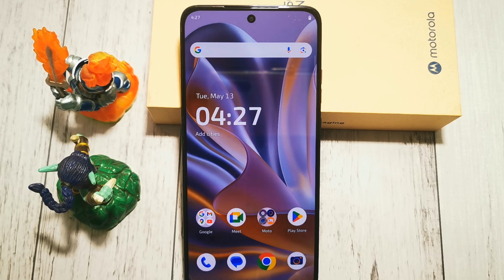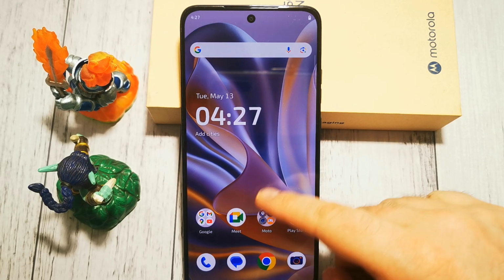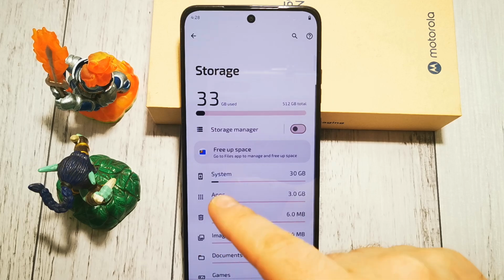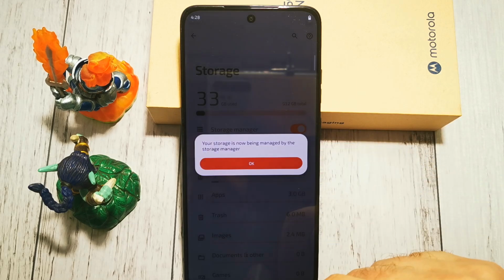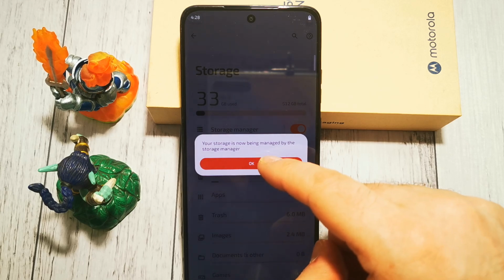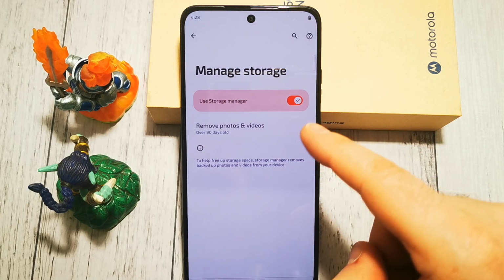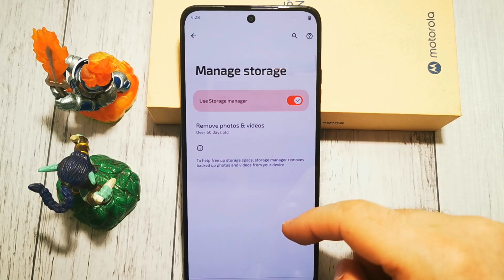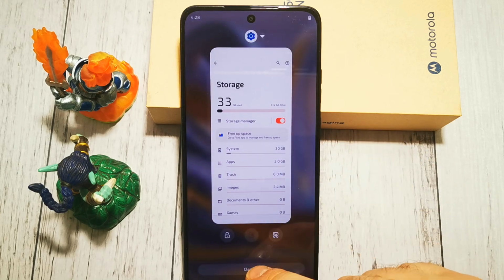📦🛠️📱 How to Turn On Storage Manager on Motorola Edge 50 Neo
Turning on Storage Manager helps you automatically manage and free up space on your Motorola Edge 50 Neo by cleaning up unused files, cached data, and other items. Here's how to enable this feature for easier storage management.

Steps to Turn On Storage Manager on Motorola Edge 50 Neo:

Enable Storage Manager:

Open Settings on your Motorola Edge 50 Neo.
Scroll down and tap on Storage.
Tap on Storage Manager or Free Up Space.
Toggle on Storage Manager to allow it to automatically suggest and remove unused files.

What Storage Manager Does:

Automatically helps clear out temporary files, unused apps, and large files.
Suggests files you can safely delete to free up space.
Keeps your device running smoothly by managing storage without manual intervention.

Storage Tips:

Review suggested files before deleting them to make sure nothing important is removed.
Manually clear app caches or delete large files to free up even more space.
Use cloud storage to back up media before removing them from your device.

Important Notes:

Storage Manager helps optimize space on your Motorola Edge 50 Neo.
You can manually intervene by reviewing the suggestions before confirming the deletions.
Now your Motorola Edge 50 Neo will automatically manage and suggest ways to free up space for better performance!